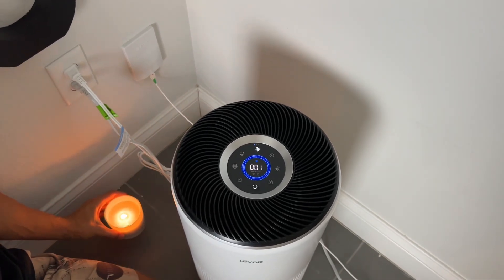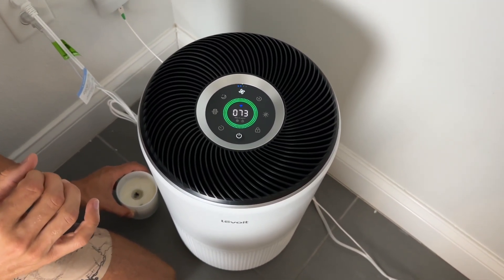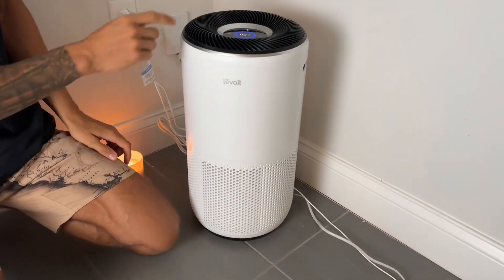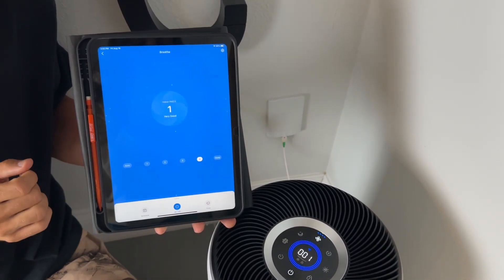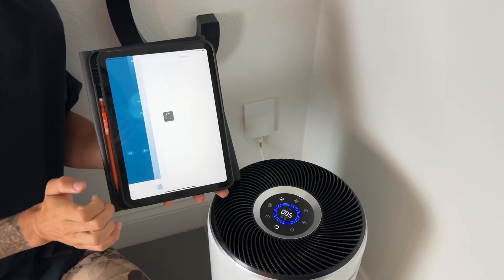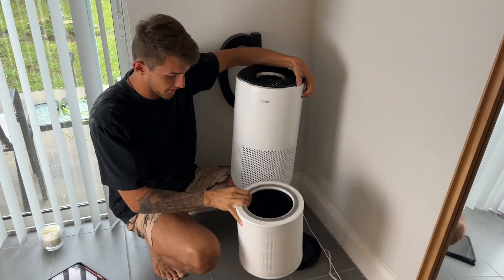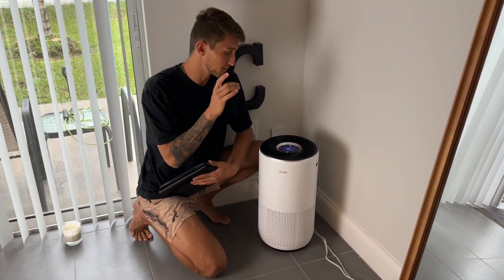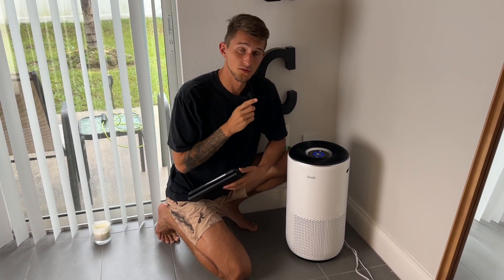LEVOIT Core 400s Air Purifier! (Worth the $$?)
LEVOIT Core 400s Air Purifier: